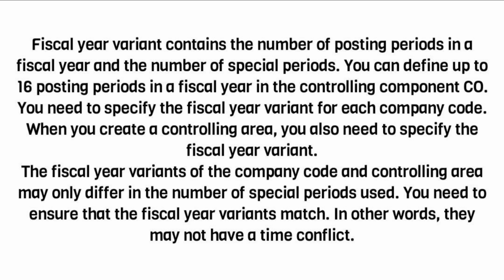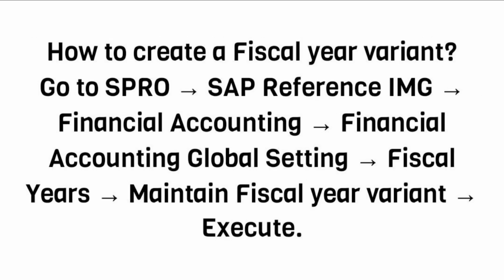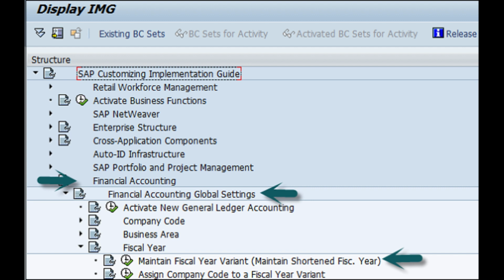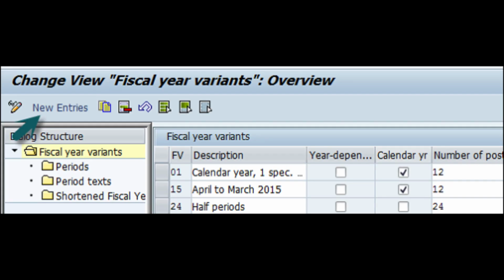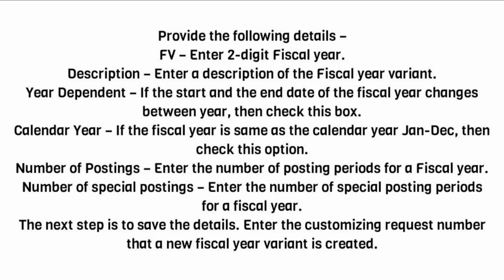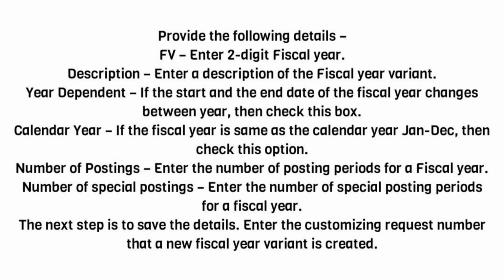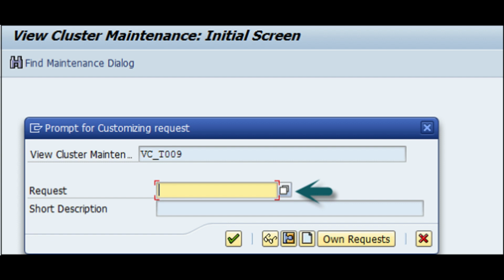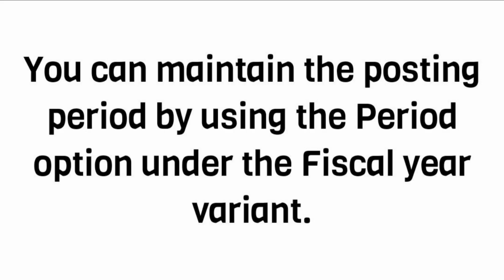SAP FI - Fiscal Year Variant